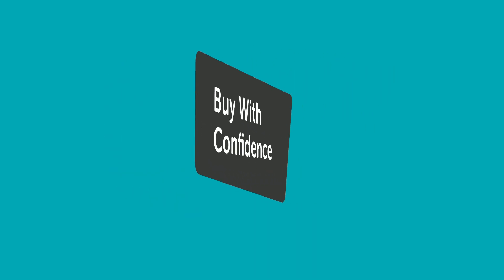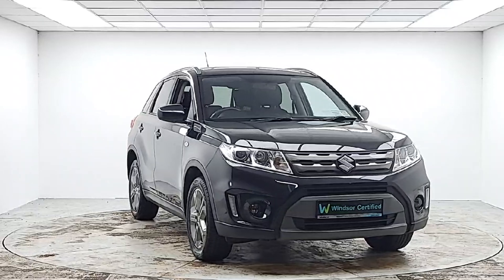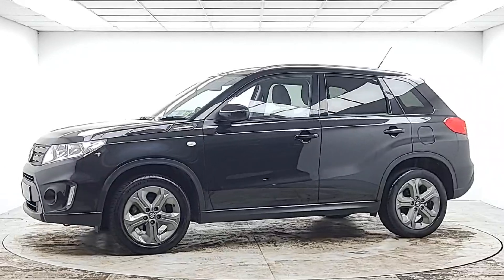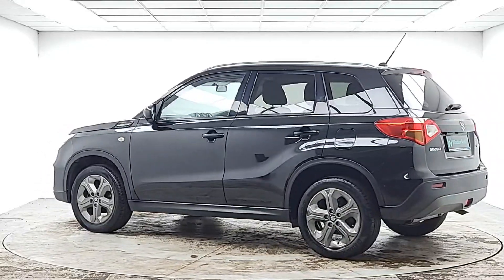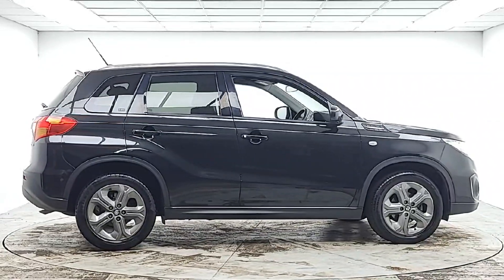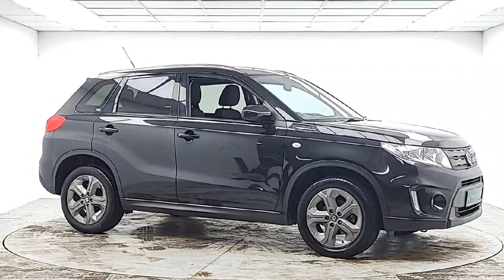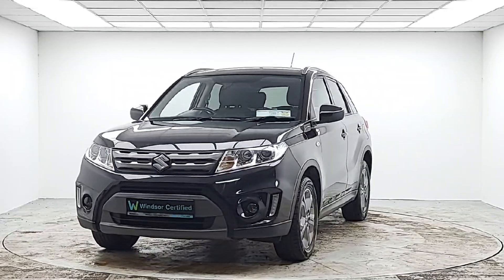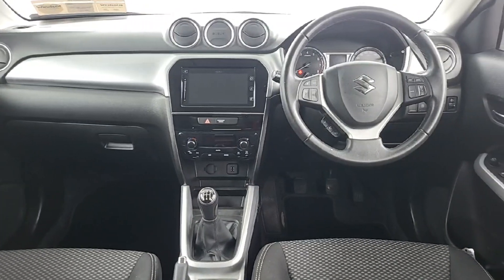171D25689 - Windsor Liffey Valley Nissan 2017 Suzuki Vitara GL 5DR RefId: 4...